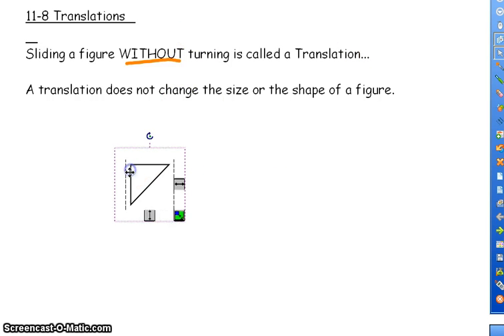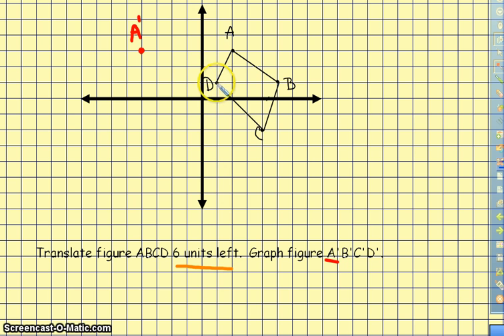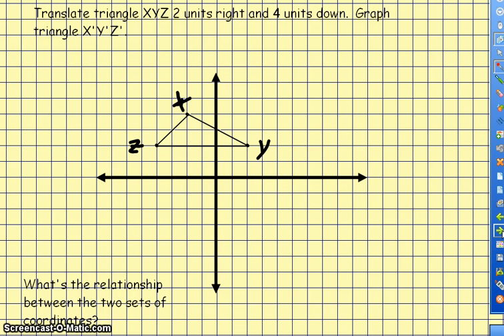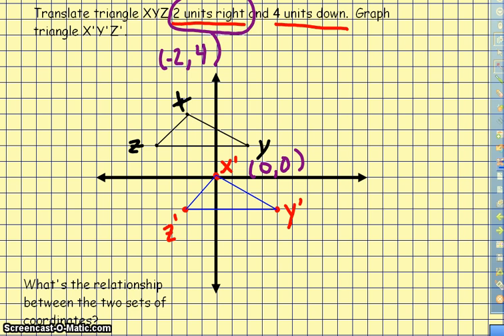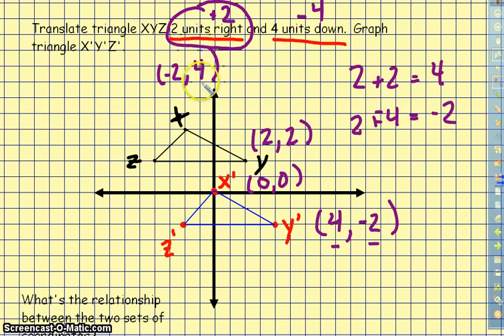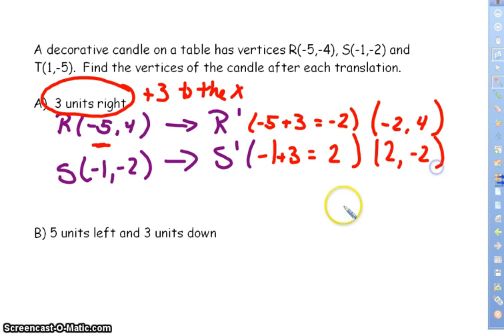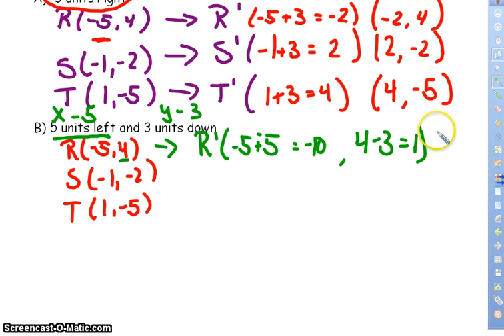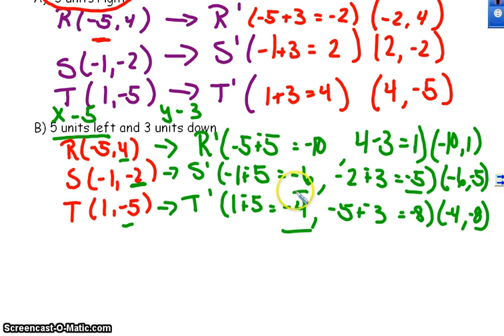11.8.1Translations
11.8 Translations